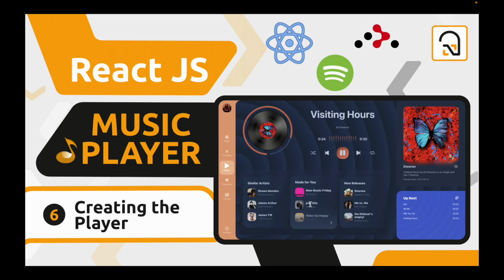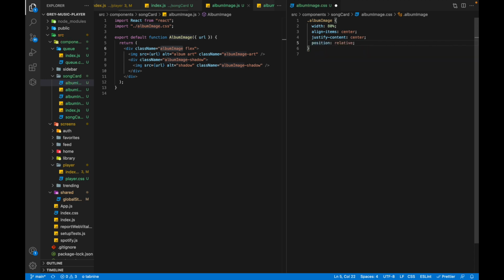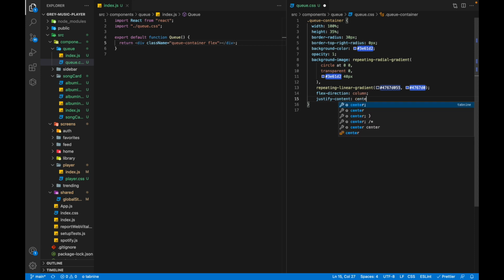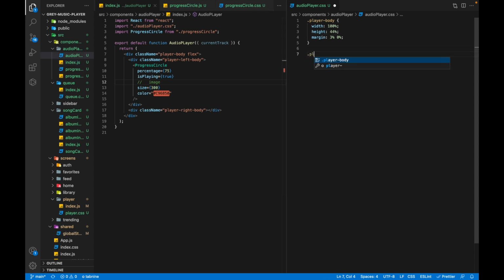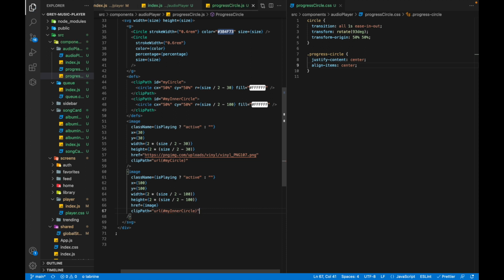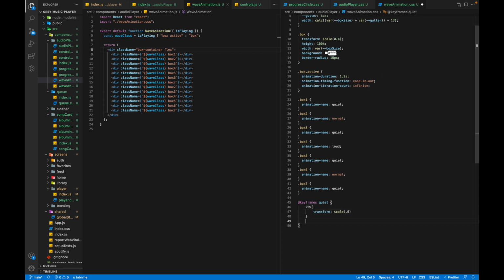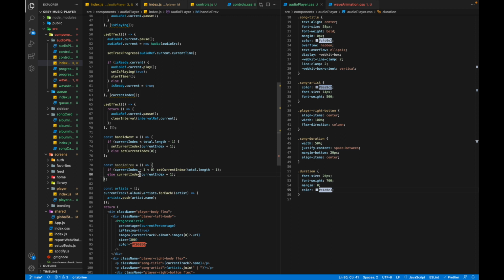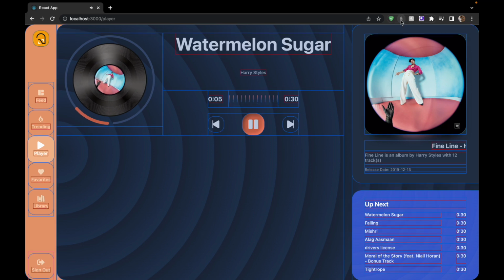ReactJS Music Player #6: Audio Player | Glassmorphism, Neumorphism | Audio Web API | Router Props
The second last video of the series, ReactJS Music Player App. This is the video where the magic happens, we tap into the Audio Web API and play our songs right into the browser along with some amazing UI concepts and designs.
It's the longest video of the channel, hope you enjoy watching it as much I did making it.

Sayonara, Arigatō!